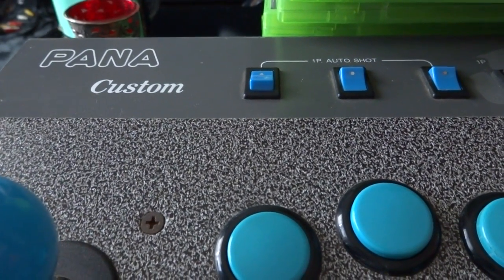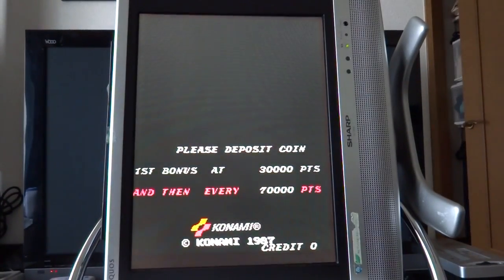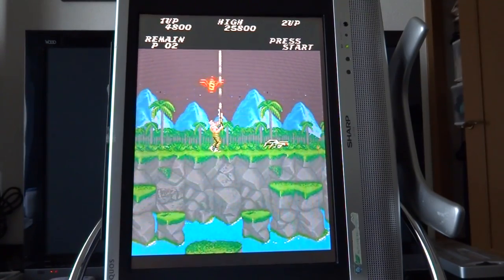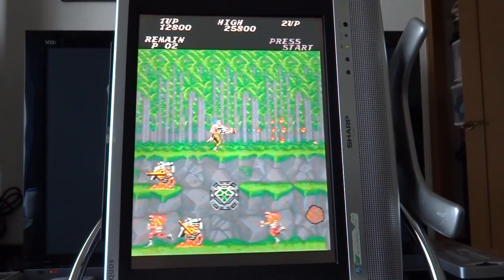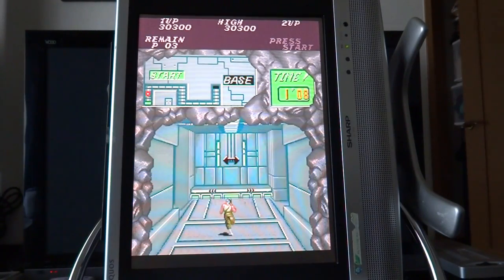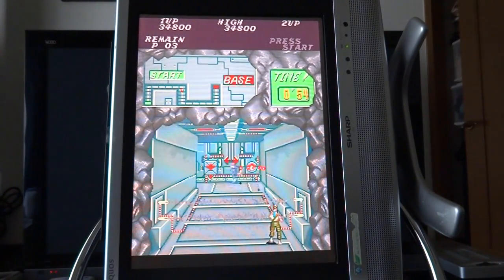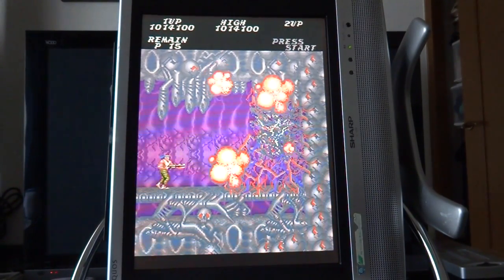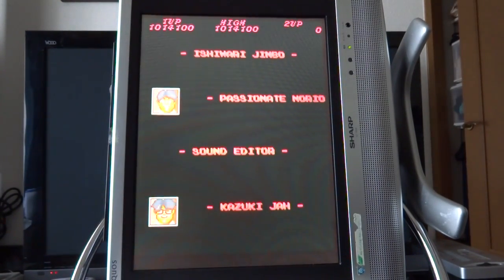Contra: Arcade Full Play Through (Actual Hardware Used)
Thought we could do a play through here on the arcade classic: Contra.
Not a long game by any means but still a good one.